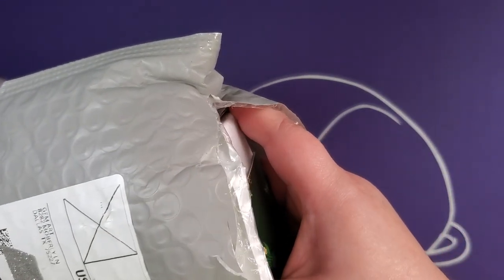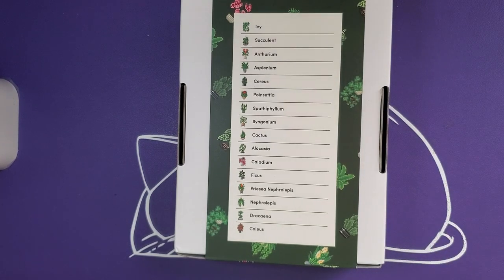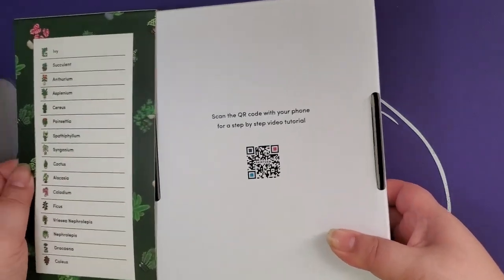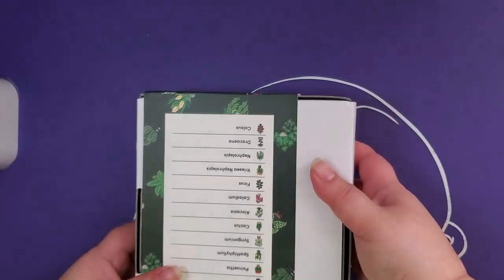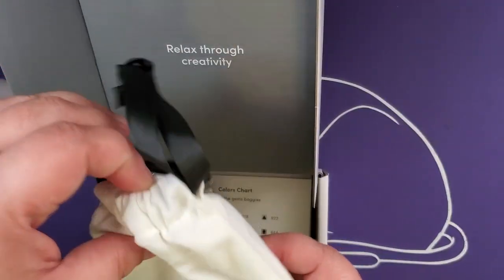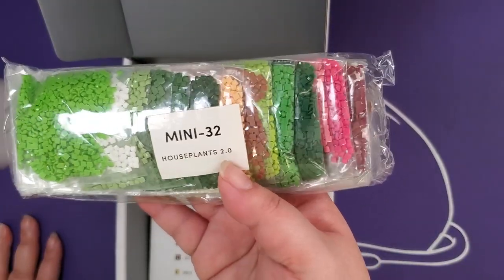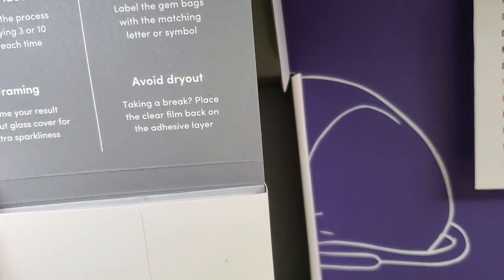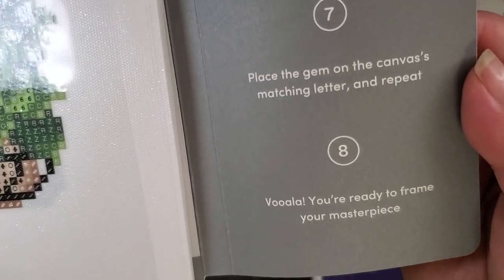Mini Diamond Painting Mayhem PaintGem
Hey Y'all! Mythic Rare here! Are you clamoring for a mini kit because you completed "Summer with the Masters" but "Drills and Chills" hasn't started yet? Stay for a minute because this series is going to show case several companies who have liscensed mini diamond paintings. First up is the OG--- PaintGem!